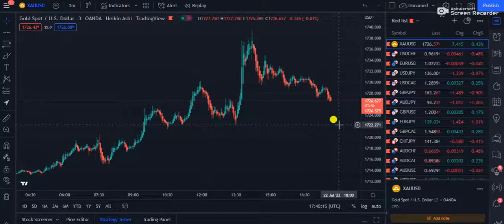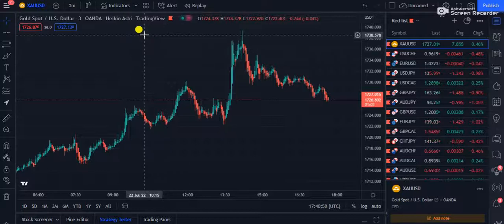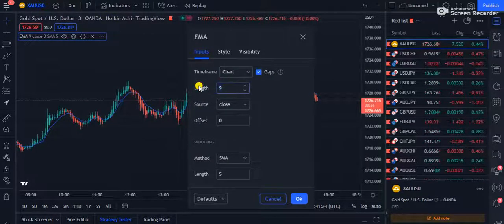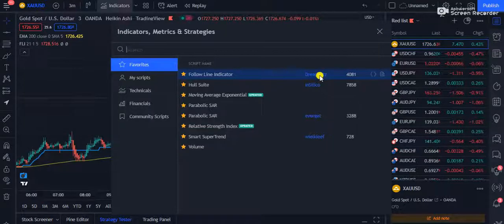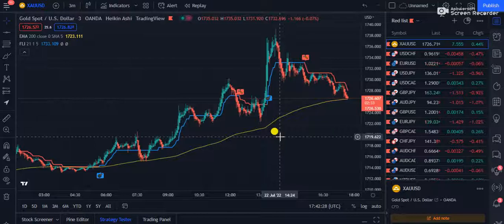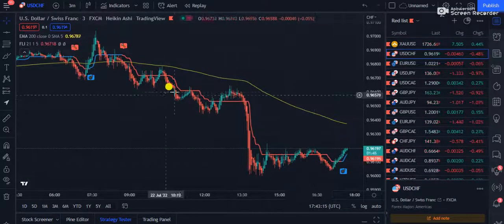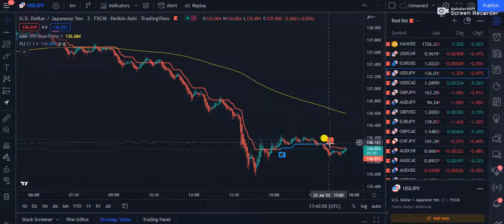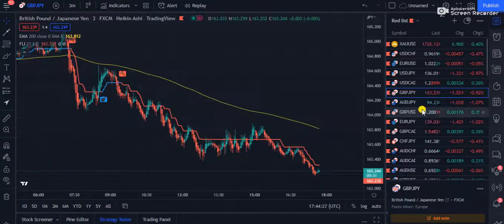Best Scalping Indicator For Forex Trading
In this video you will learn about best 2 easy scalping indicators that are available on trading view for scalping. You can use these indicators on lower time frames.